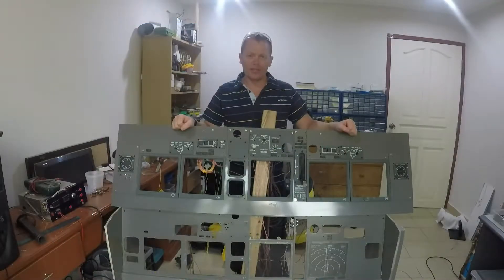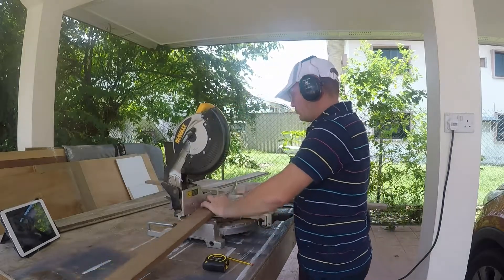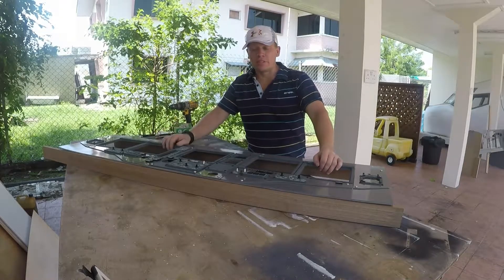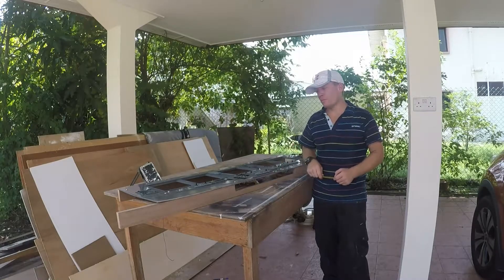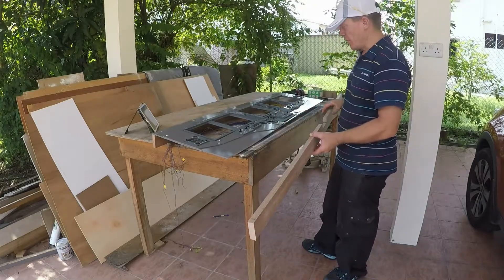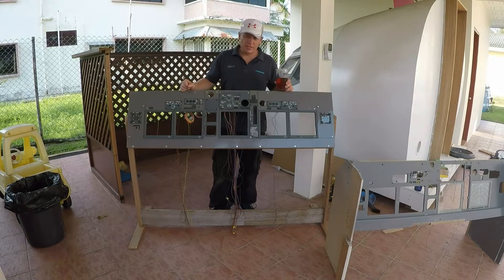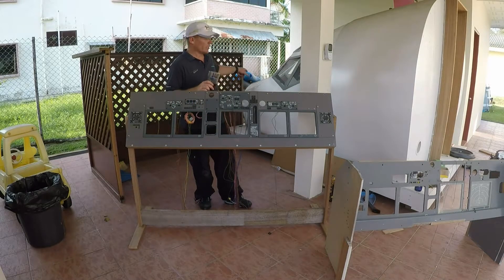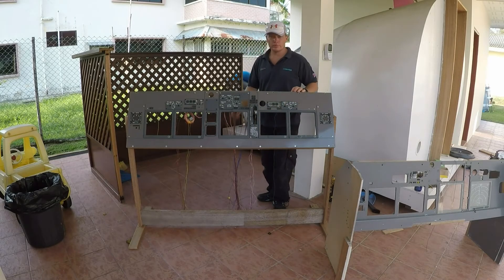737 Sim Build - MIP Back Box #2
Part 2 of building the 737 MIP. The support back box and maintenance stand